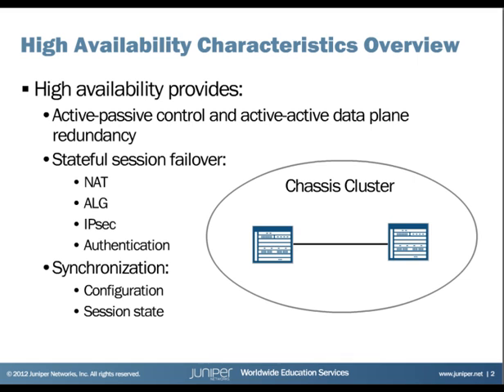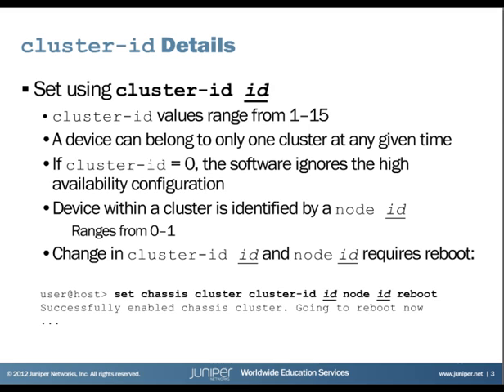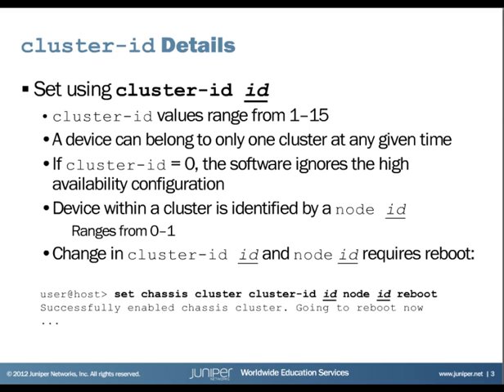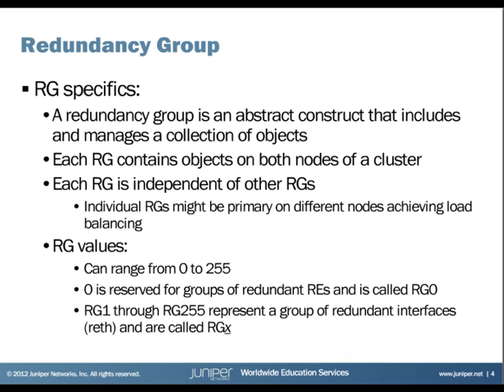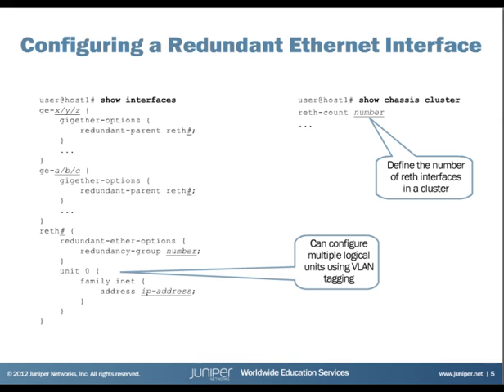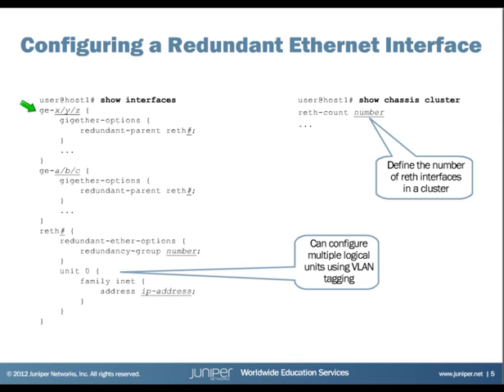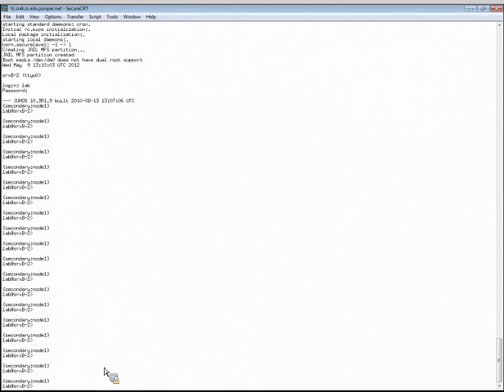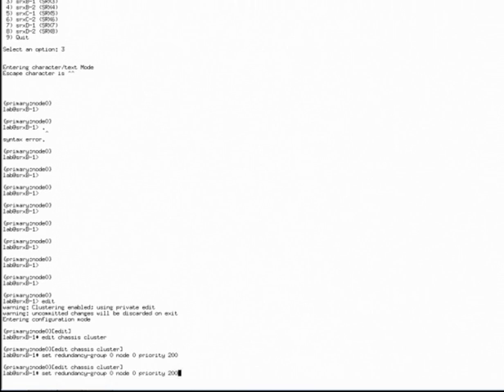Clustering Learning Byte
This Learning Byte is appropriate for SRX users to assist them in understanding and implementing redundant SRXs in a cluster configuration. There is a short lecture followed by a demonstration on how to configure high availability cluster parameters.

Presenter: Thomas Hanley, Technical Instructor
Relevant to Junos OS Releases: All Junos releases
Relevant to Juniper Platforms: SRX Series

• On-Demand Training: Take a hands-on course…now!